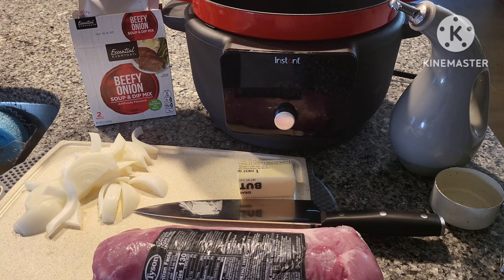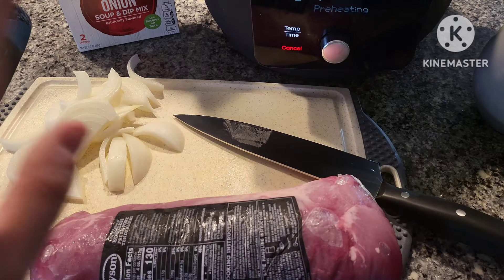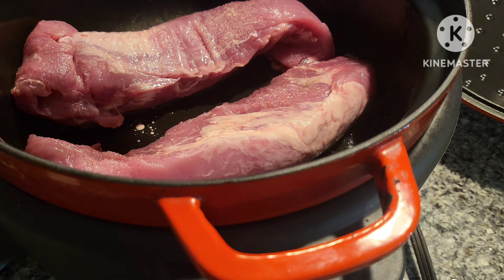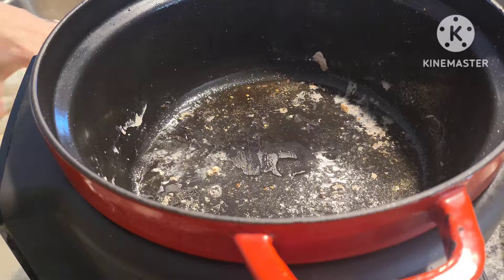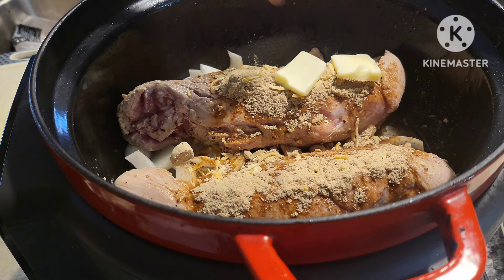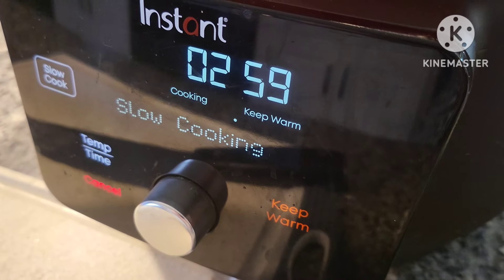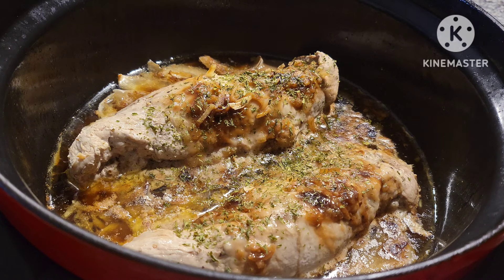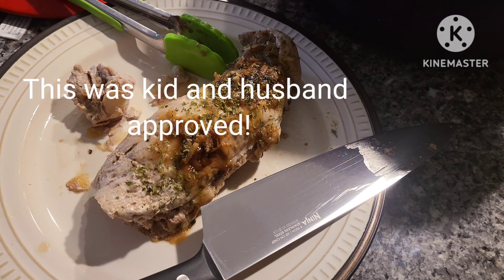Delicious, juicy crockpot pork tenderloin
Hello friends! I think I have found the best way to cook moist, easy, delicious pork tenderloin. The secret is the slow cooker. This recipe takes only a handful of ingredients and no time to throw together. Cook this in the slow cooker for 2 to 2.5 hours on low. Happy cooking!

Ingredients:
Oil for searing
Pork tenderloin
Salt and pepper to taste
Half cup beef broth
Half to whole onion
4 tbsp butter
1 packet of brown gravy or onion soup mix
Parsley optional